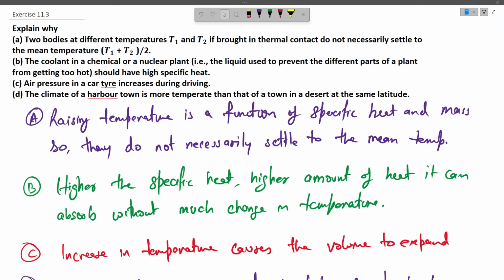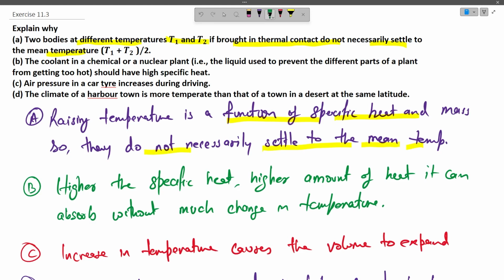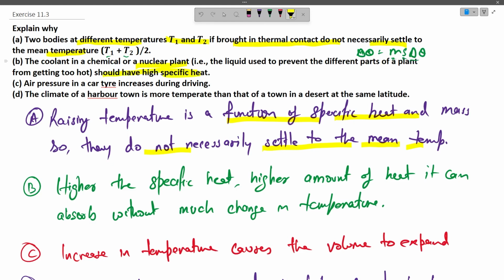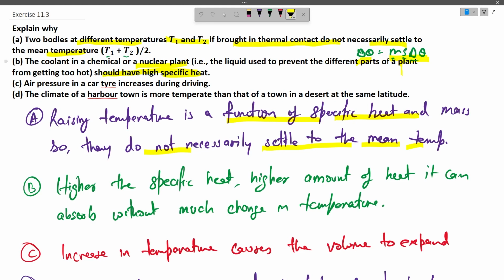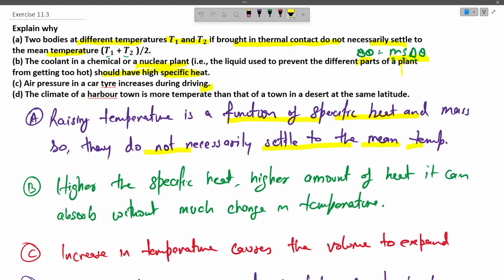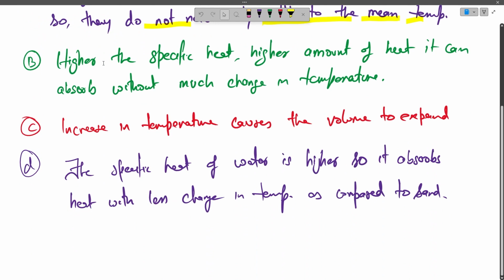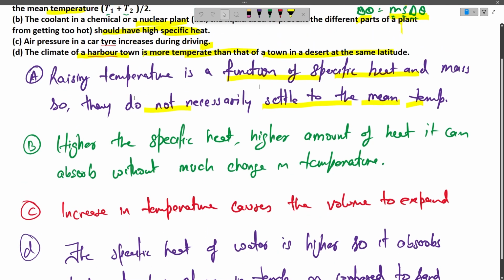Exercise 11.3 | Thermodynamics | NCERT Physics Class - 11 | Ask Doubts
The video explains Exercise 11.3 from Class 11 NCERT Physics Chapter -  Thermodynamics. If you have any doubt, feel free to reach us through Facebook, Website or the Comment Section.